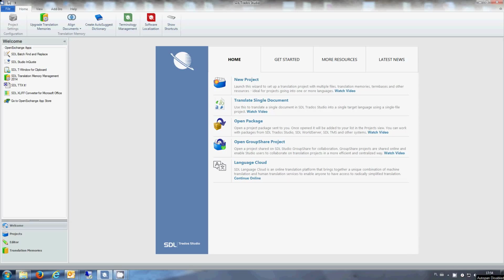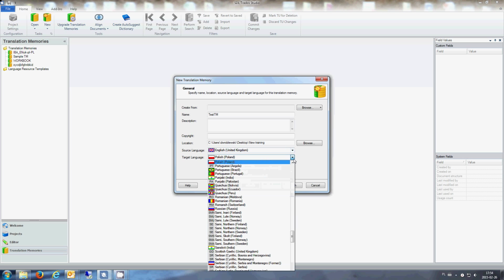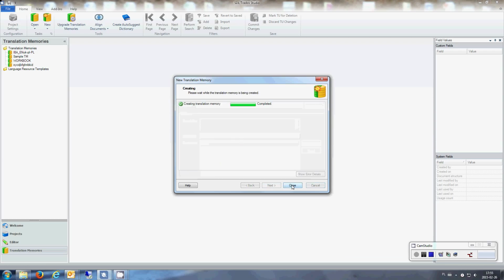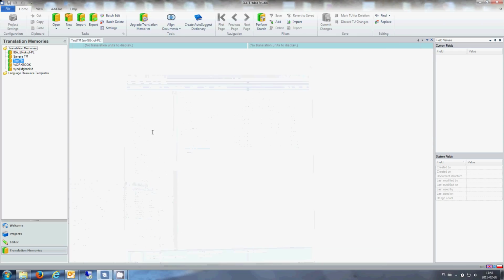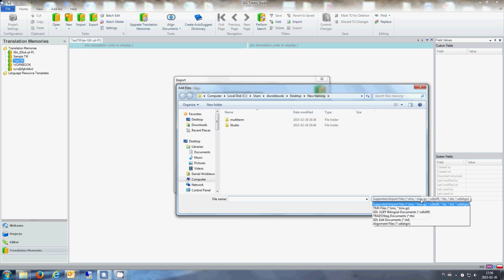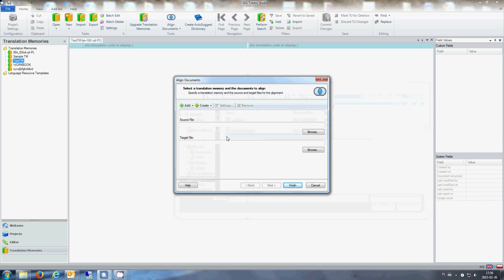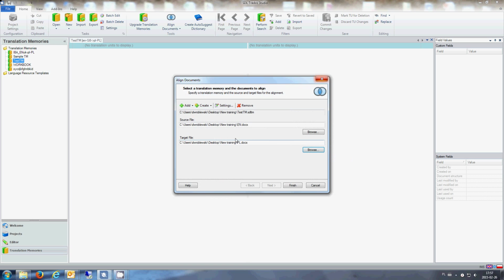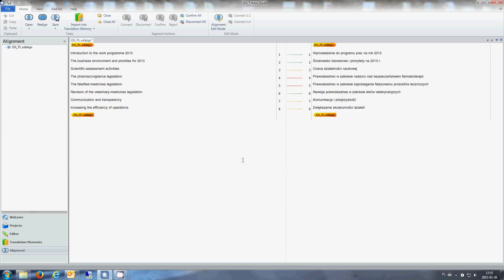TM Creation and Alignment in Studio 2014